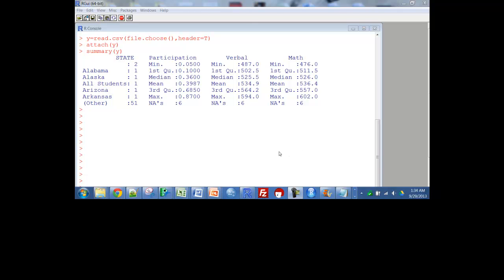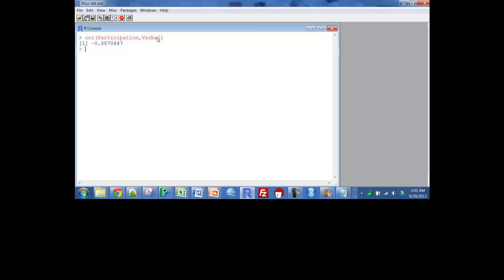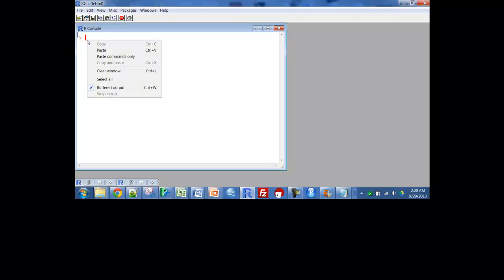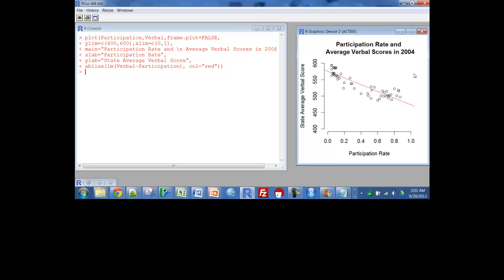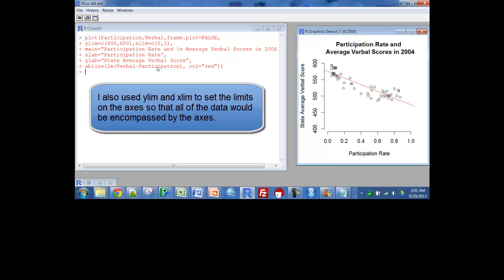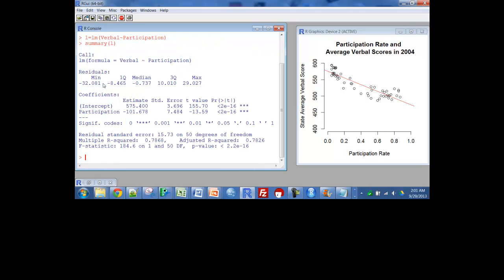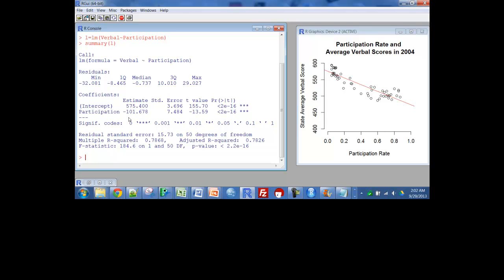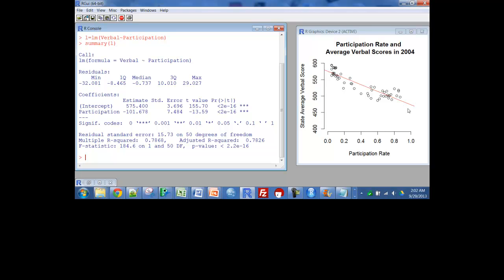Using R to decsribe the linear relationship between two quantitative variables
Using R to decsribe the linear relationship between two quantitative variables: correlation, scatterplot, and equation for line of best fit